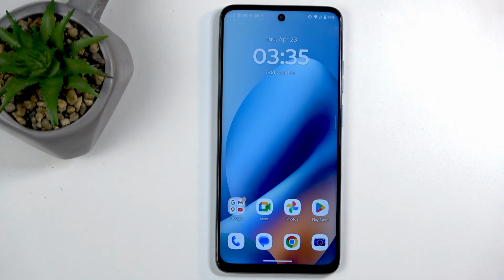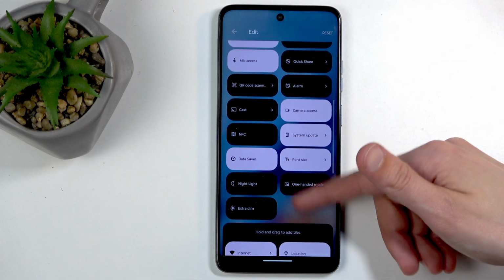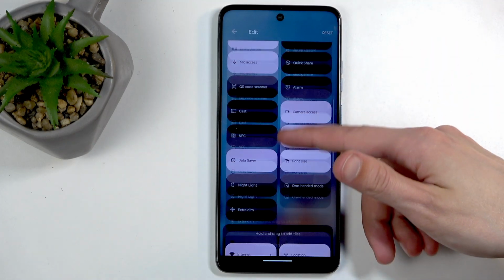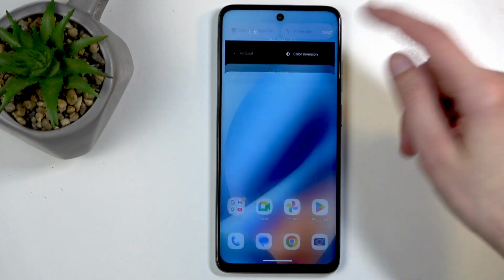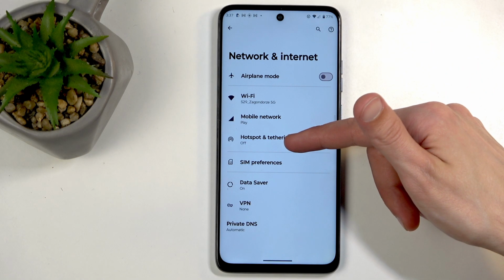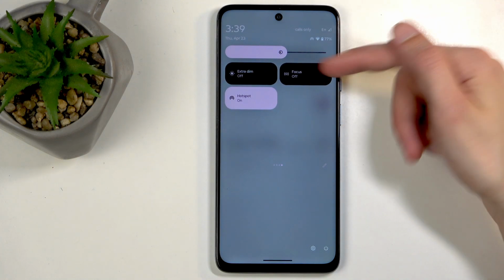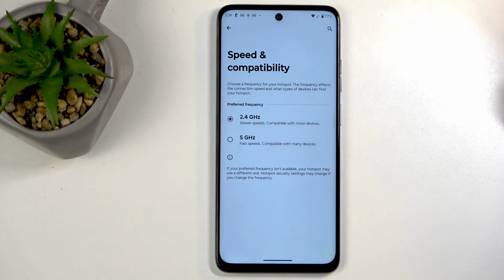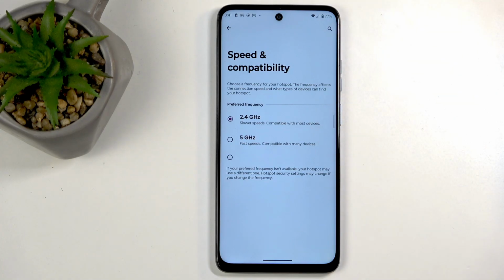MOTOROLA Moto G17 Power – How to Enable Portable Hotspot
Learn how to enable and set up the portable hotspot on your MOTOROLA Moto G17 Power. In this clear, step-by-step video you'll learn how to open Quick Settings, add the hotspot toggle if it's missing, access hotspot settings by holding the toggle, change the hotspot name and password, choose 2.4 GHz or 5 GHz for compatibility or speed, and use auto-off to save battery. These simple tips will help you share your phone internet with laptops, tablets, and other Wi‑Fi devices quickly and safely.

How to enable portable hotspot on MOTOROLA Moto G17 Power?
How to change the hotspot password on MOTOROLA Moto G17 Power?
How to switch the MOTOROLA Moto G17 Power hotspot between 2.4 GHz and 5 GHz?

0:00 Introduction and overview
0:13 Open Quick Settings (swipe down from top)
0:27 Find the Hotspot toggle (swipe pages)
0:54 Edit Quick Settings if toggle is missing (tap pencil and drag)
2:26 Open Hotspot settings (press and hold the toggle)
3:33 Change hotspot password and network name
4:56 Auto-off and frequency choice: 2.4 GHz vs 5 GHz (compatibility vs speed)
7:06 Enable hotspot, disconnect tips, and battery reminder
7:48 Outro and final tips